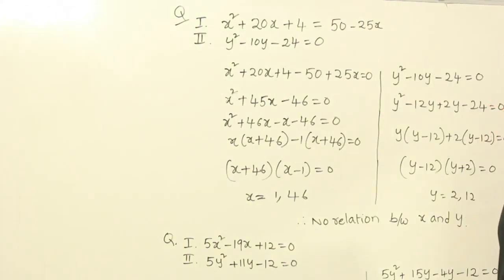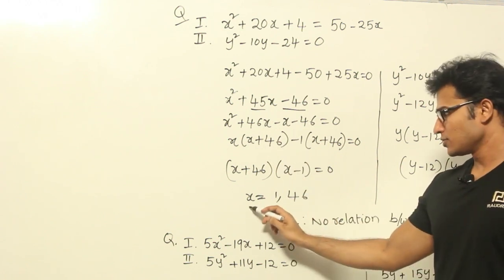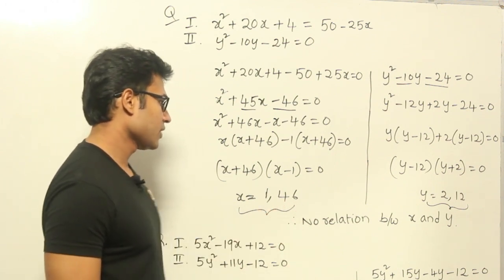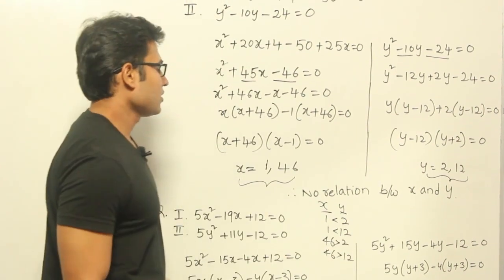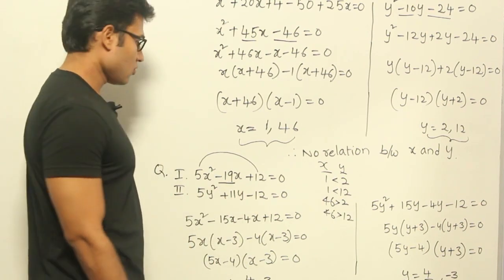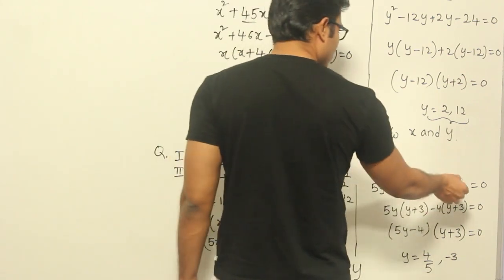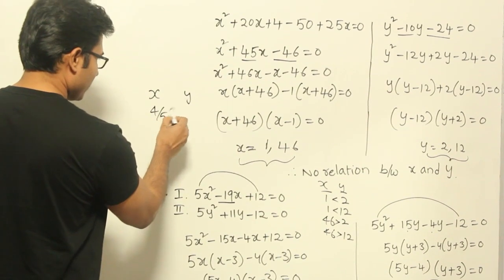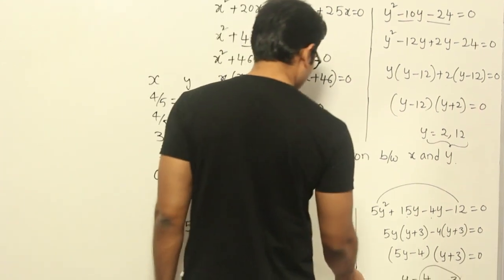Aptitude | Equations | Example 4 on Quadratic Equations | Ravindrababu Ravula | Free GATE CS Classes